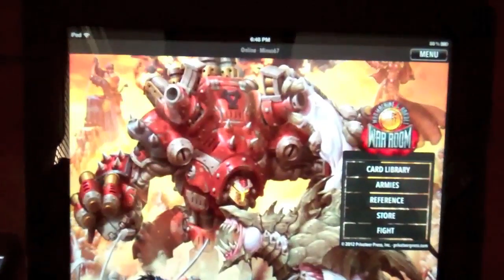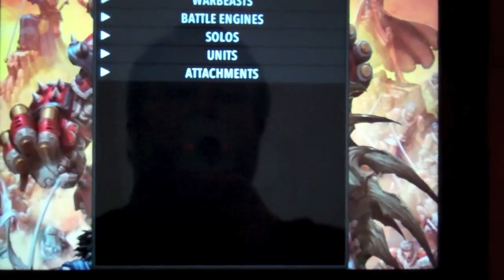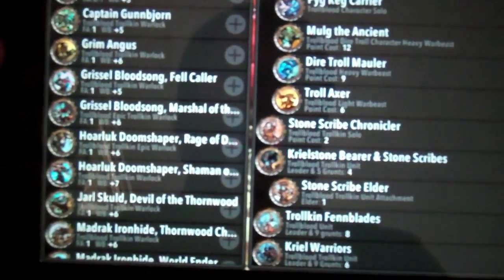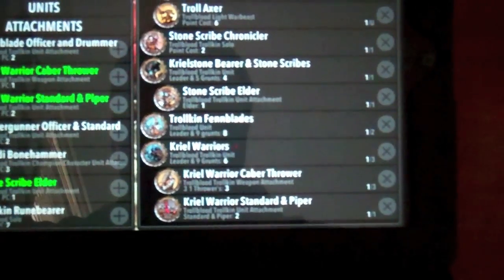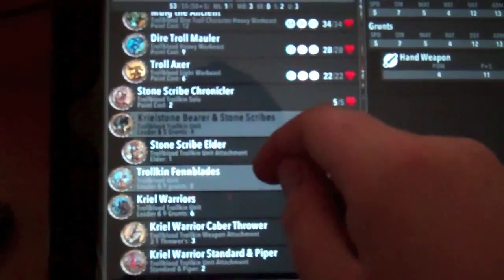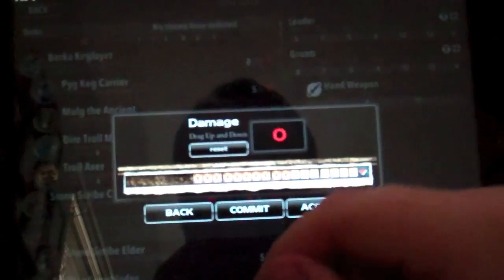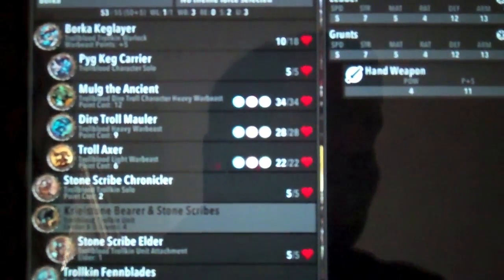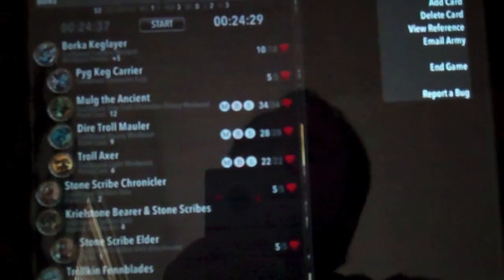BoLS War Room Review | Warmachine - Hordes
BoLS walks you through the detailed workings of the new Privateer Press War Room application.